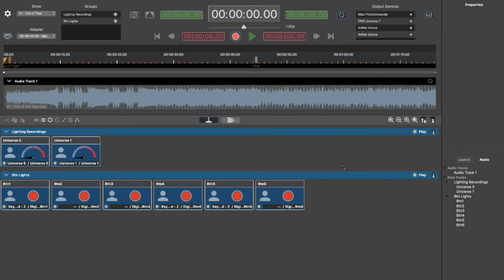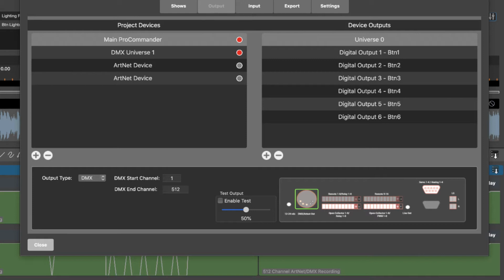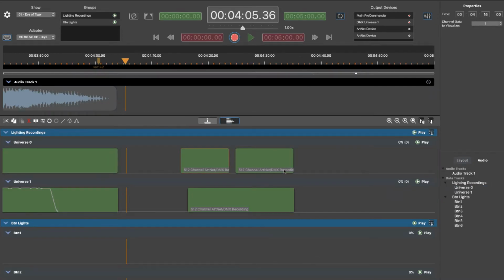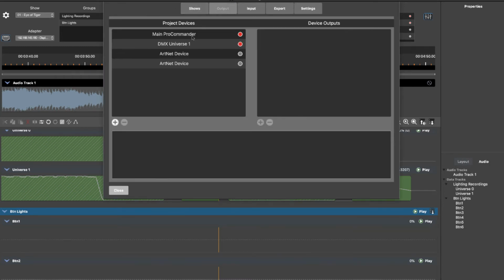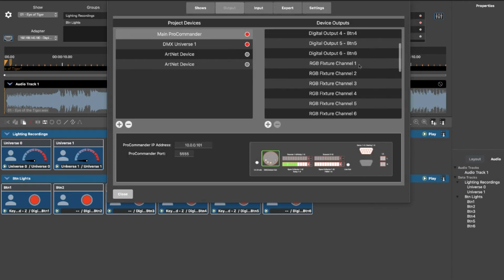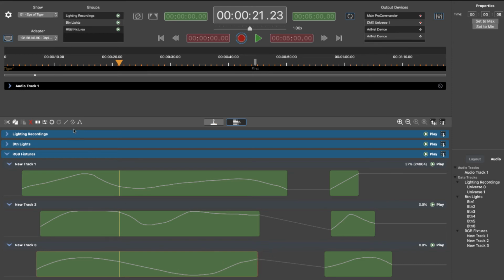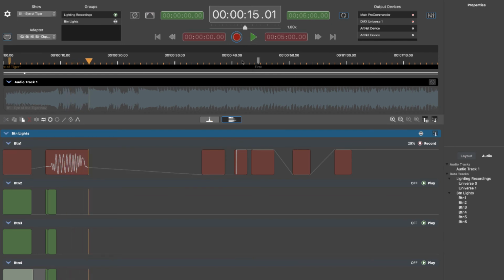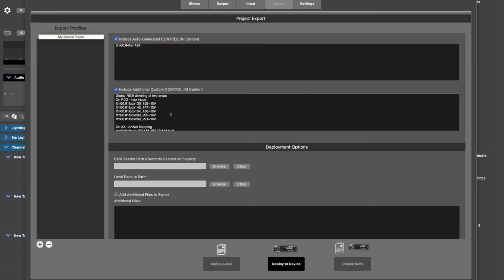Showforge® - Advanced Lighting Recording, Editing, Deployment for DMX, Art-Net and sACN applications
Topic Chapters:
00:00 Introduction
01:08 Input Device Setup
04:40 Output (local) and Weigl device export and throughput
06:07 Recorded envelope editing
12:31 Manual DMX/Art-Net/sACN recording setup
16:16 Advanced copy/paste functions
20:23 Export and Deployment
22:16 Contact US

Record from lighting consoles, edit batch data and create advanced lighting projects from within Showforge. This video builds on the Basic Lighting Control video as well as core function topics from Showforge and Weigl training. Topics covered:

1). Art-Net recording from a lighting console
2). Editing recorded console data
3). Creating advanced lighting projects from joystick/MIDI/keyboard input
4). Deployment to Weigl devices for Art-Net/sACN output
5). Local Art-Net network output
6). Transition data from recorded or live input data

**Deployment, Art-Net and sACN are repeated from Basic Lighting video**